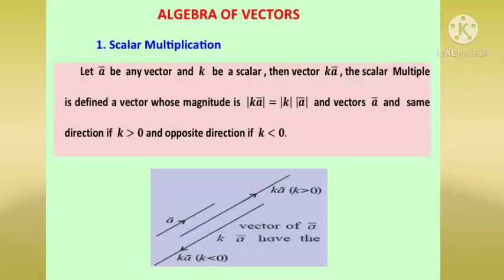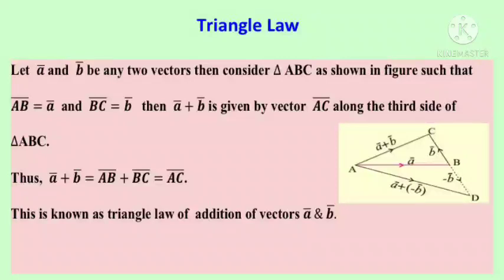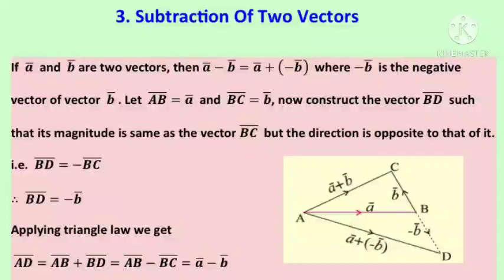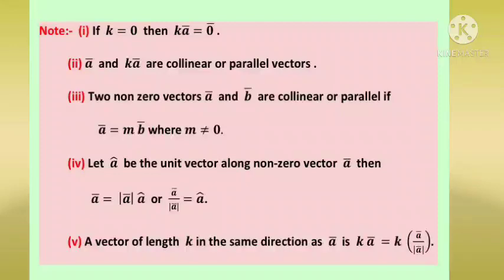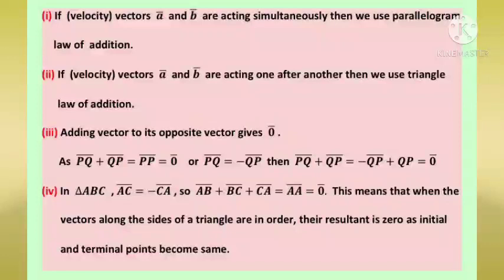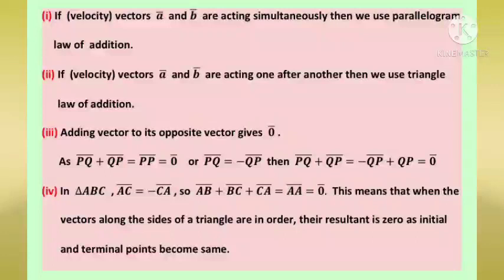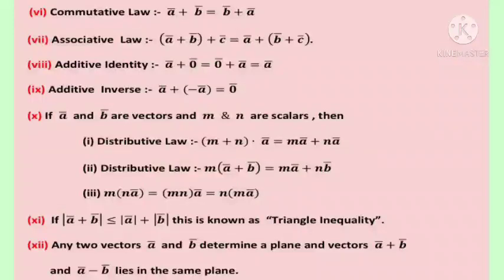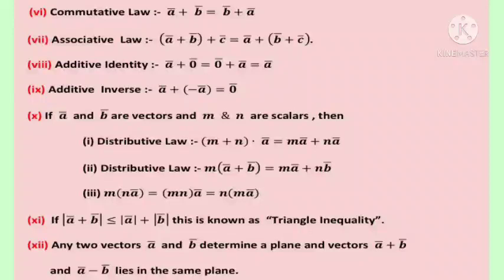Vectors 2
Algebra of vectors